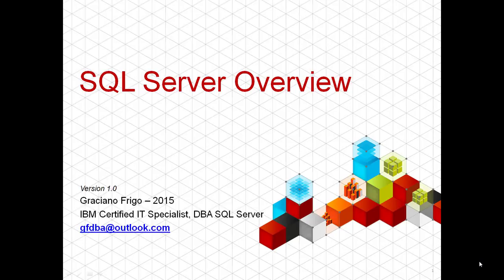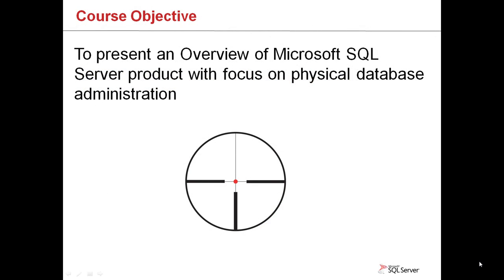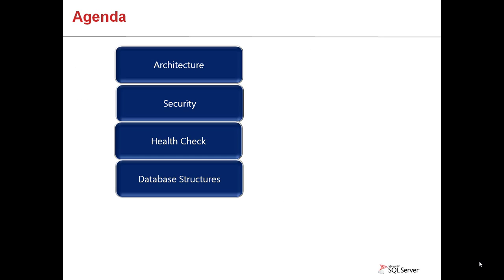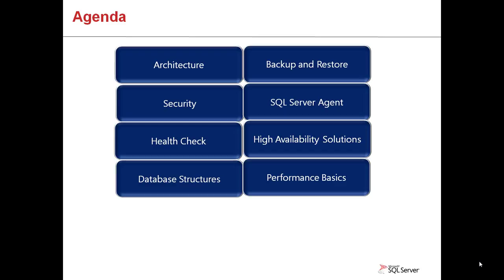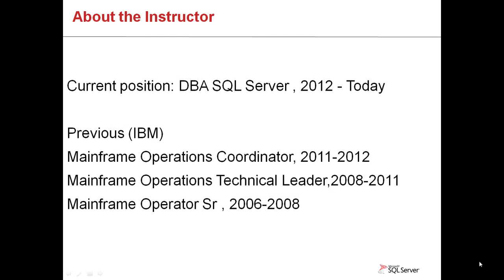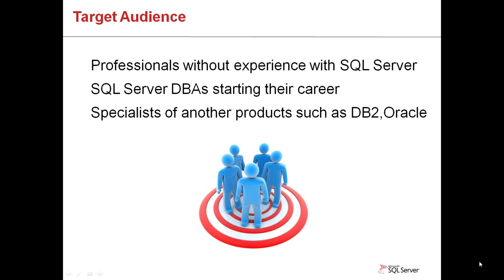Introduction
Introduction, Instructor notes,Course scope, Content description

This video is part of the SQL Server Overview Training material.